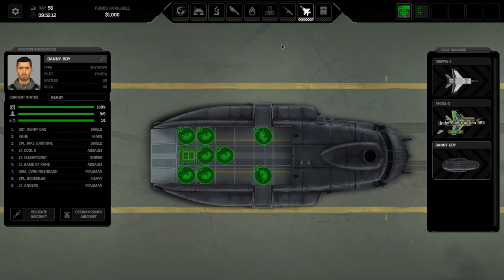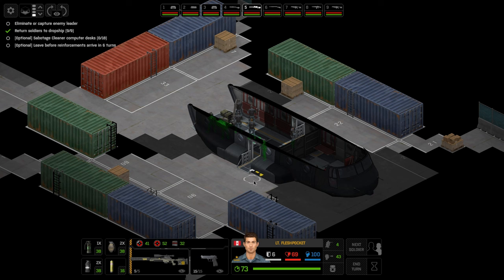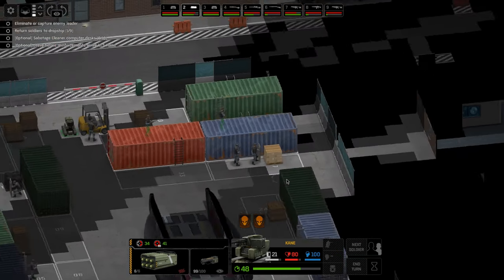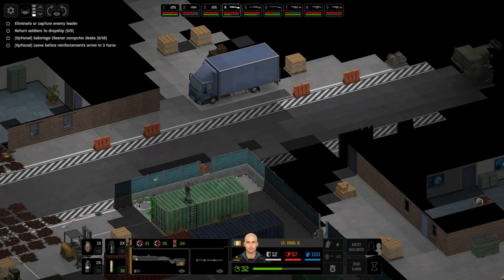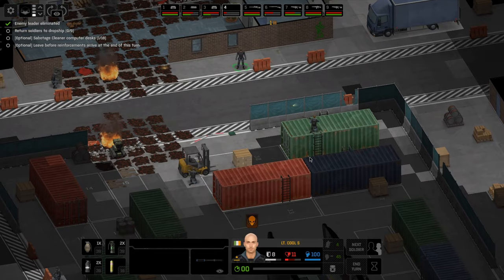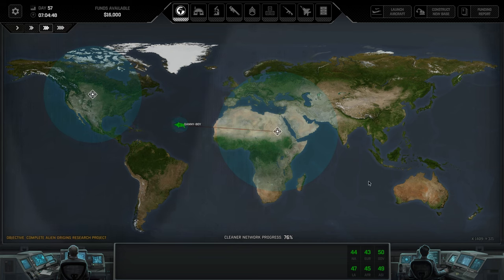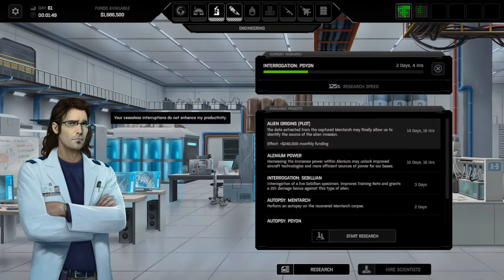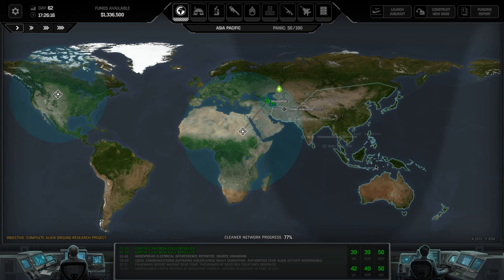Xenonauts 2 - Milestone 3 Part 9: Misfire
Always check your firing lanes...

I hope people are seeing an improvement in sound quality..